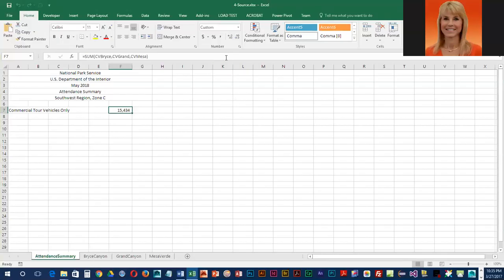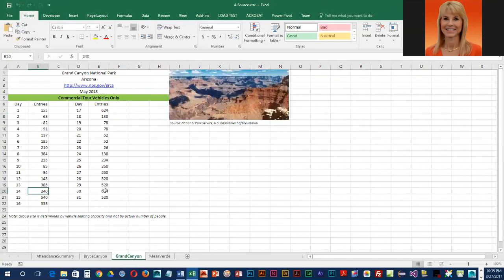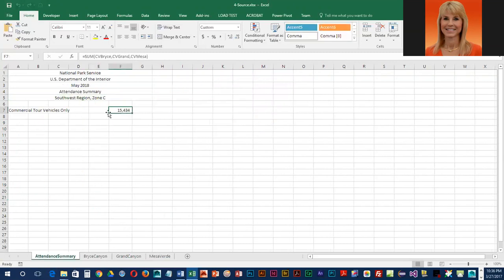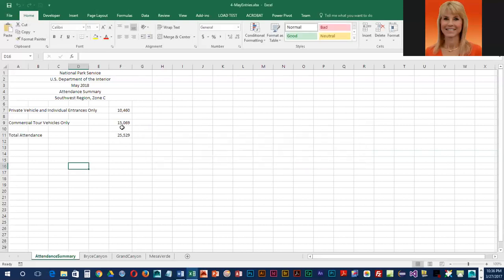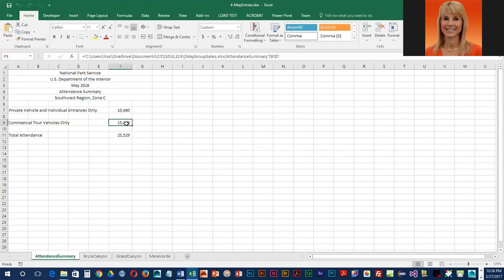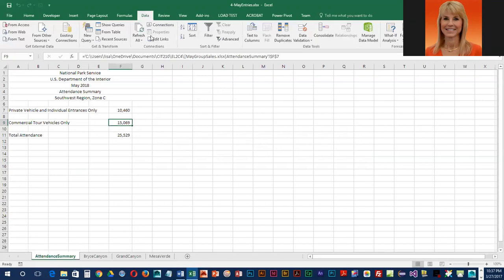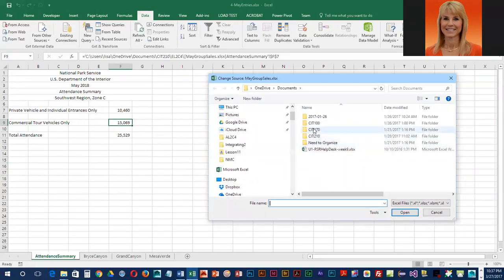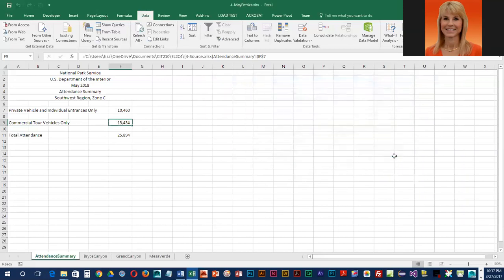Project 1d Editing Source Data and Updating an External Link